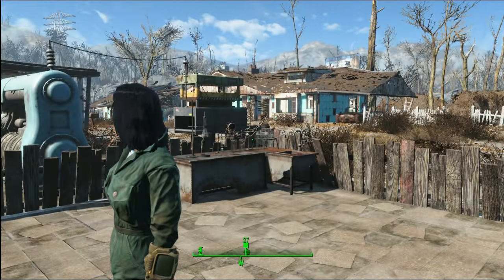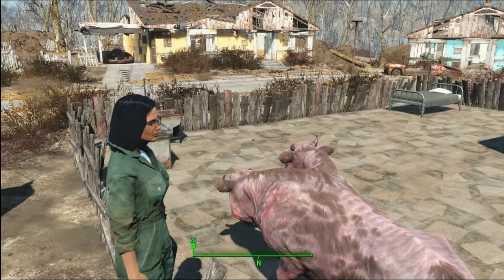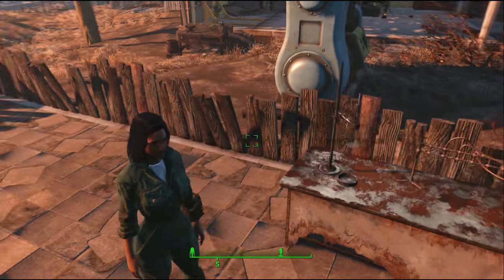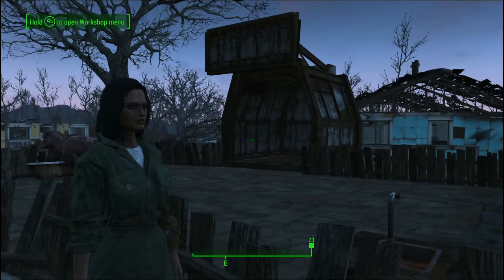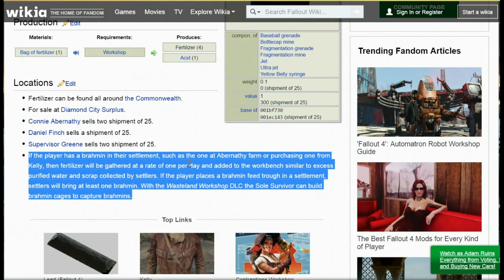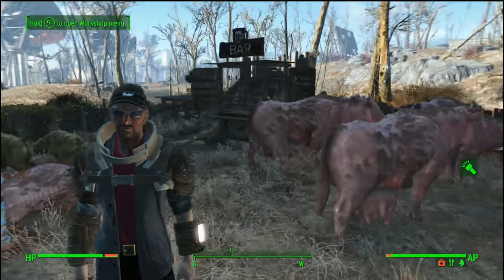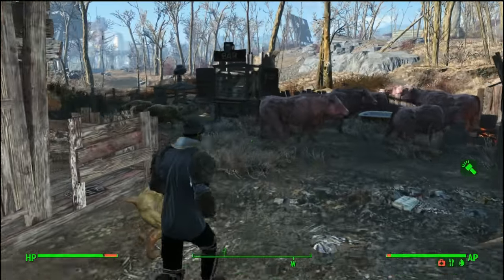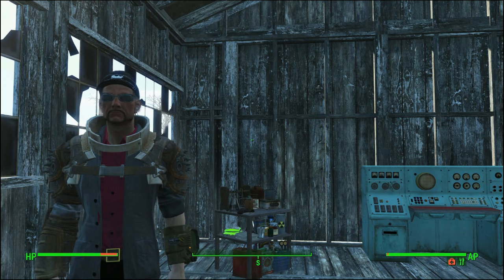How Do Brahmin Produce Fertilizer? Fallout 4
We Try to Figure out how fertilizer is produced and at what rate. Spoiler alert it did not go well :-D